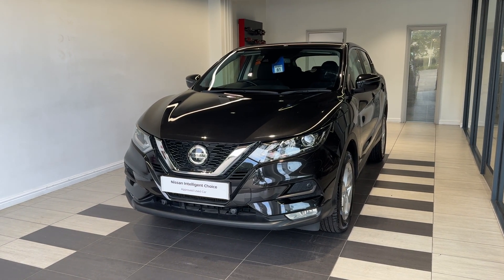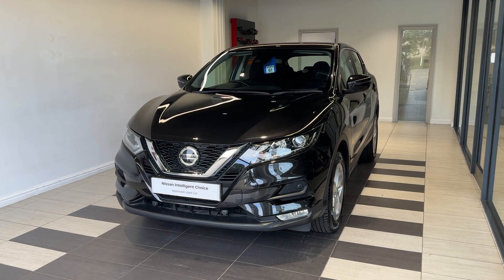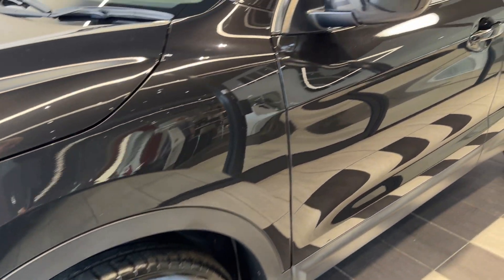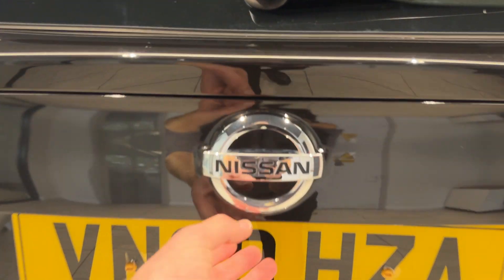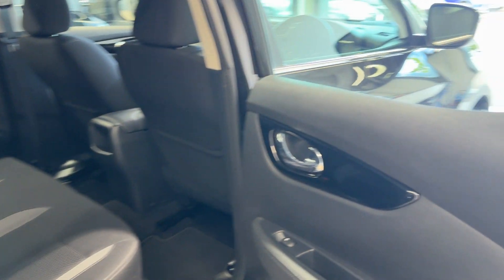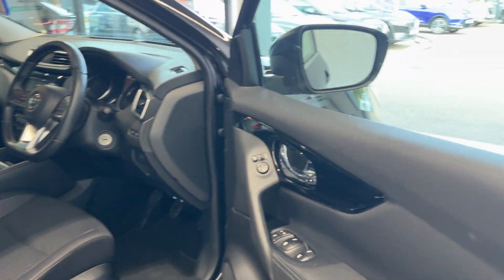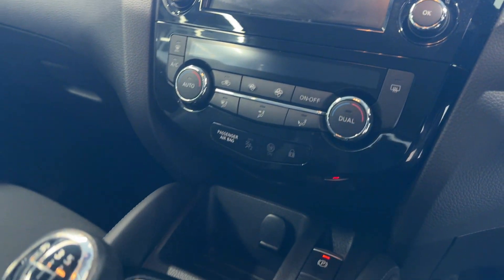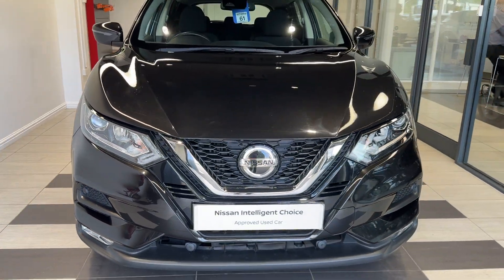Nissan Qashqai 1.3 DIG-T (140ps) Acenta Premium